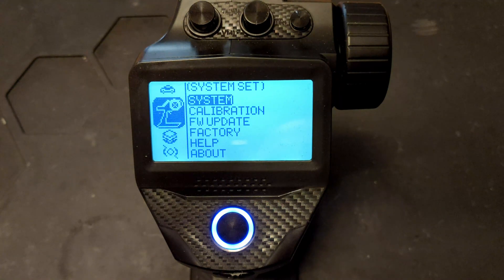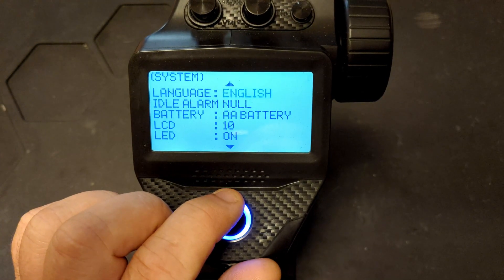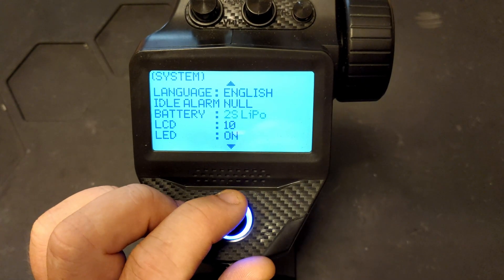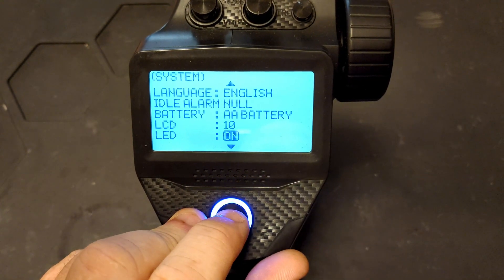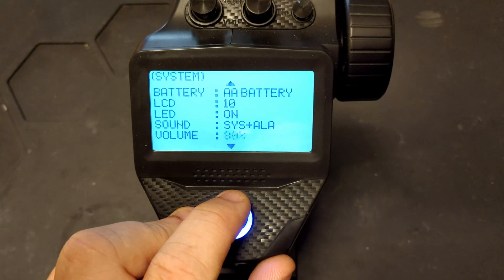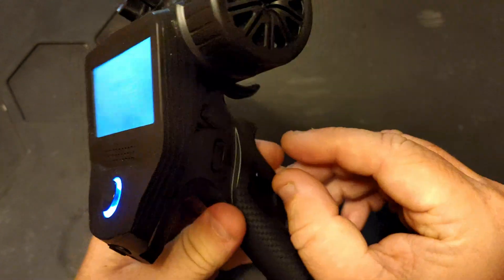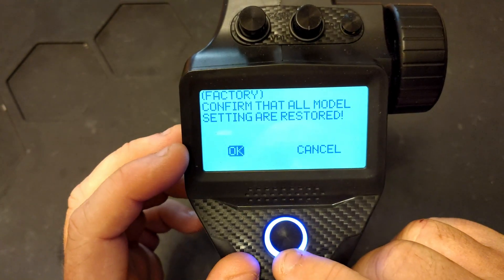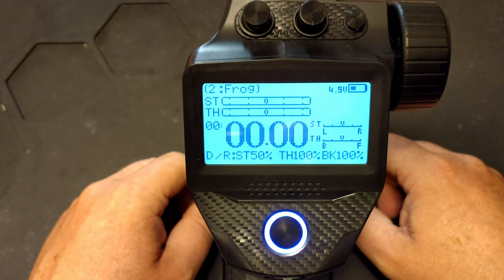Flysky G7P System menu, Language, idle alarm, Battery settings, LCD settings and calibration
FlySky FS-G7P 2.4GHz 7CH ANT Protocol Radio Transmitter PWM/PPM/i-BUS/S.BUS Output with FS-R7P £56.37